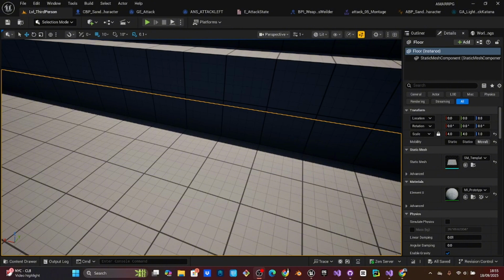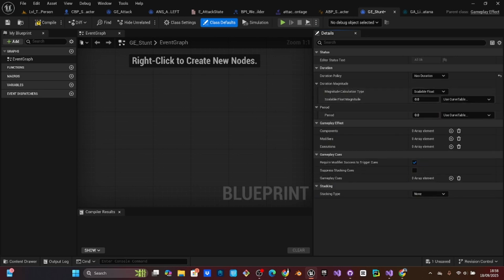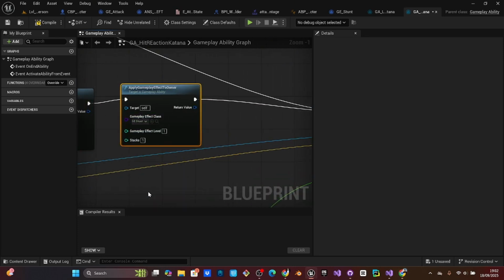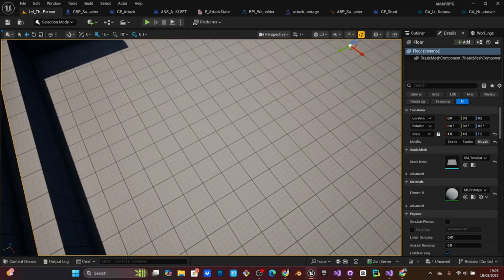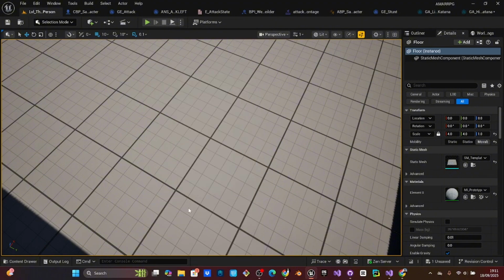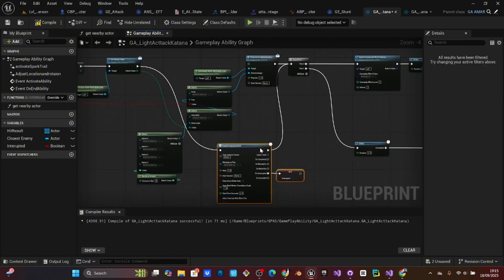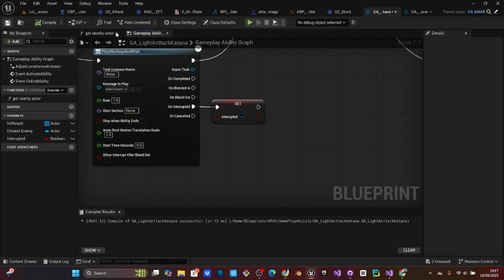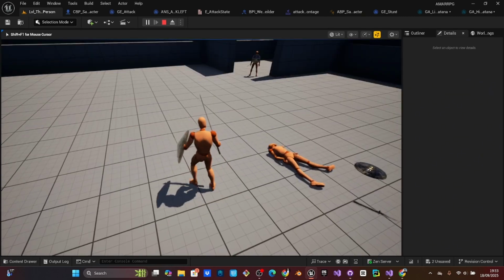Unreal Engine 5.6 GAS Tutorial #23 (Sep 2025) – Katana Combat Stun, Blocking & Attack Interrupts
🌟 Unreal Engine 5 (UE5) Gameplay Ability System (GAS) — Stun + Attack Interrupts + Katana Trail Fix

In this tutorial you’ll learn how to:

Add a stun Gameplay Effect (GE_Stun) that blocks ability activation via gameplay tags.

Apply the stun when a character gets hit.

Block attack abilities while stunned using Activation Block Tags.

Fix katana trail VFX so it stops on animation interrupt.

Prevent interrupted attacks from applying damage using Play Montage and Wait plus an Interrupted flag.

STEP-BY-STEP (high level)

1) Create GE_Stun (Gameplay Effect)

Duration Policy: Has Duration (recommended 0.75–1.0 seconds)

Granted Tag: Character.State.Stun

2) Apply the stun when the target is hit

In your hit reaction or damage ability, call ApplyGameplayEffectToOwner or ApplyGameplayEffectToTarget with GE_Stun.

Make sure this runs on the server for replication.

3) Block attacks while stunned

In each attack ability (for example GA_LightAttack), add Activation Block Tag: Character.State.Stun

4) Fix katana trail VFX on interruption

Add AnimNotifies: KatanaAttackStart and KatanaAttackEnd in your attack montages.

Use Play Montage and Wait in the ability, hook OnNotifyBegin and OnNotifyEnd to StartTrail and StopTrail.

On OnInterrupted or OnCancelled also call StopTrail.

Add a small failsafe delay that calls StopTrail in case notifies are skipped.

5) Prevent interrupted attacks from dealing damage

Add a boolean variable called bInterrupted (default set to false).

On montage interrupted, set bInterrupted = true.

Before applying damage, use a Branch: if bInterrupted is false, then apply damage.

6) Multiplayer testing

Run PIE with server and client.

Ensure Gameplay Effect application, tag blocking, and montage logic replicate properly across both.

SUMMARY

Use tag-based stuns (Character.State.Stun) and Gameplay Effects to control ability activation.

Use Play Montage and Wait, notifies, and an interrupted flag to reliably handle animation interruptions and VFX cleanup.

Always test authority (server) vs client to confirm consistent multiplayer behaviour.

NEXT STEPS

Add hit-stop for more impactful combat.

Improve VFX and SFX for stun and blocking.

Add AI reactions to stun.

Expand mechanics with parry, counters, and combo or finisher systems.

Experiment with client-side prediction for smoother multiplayer combat.